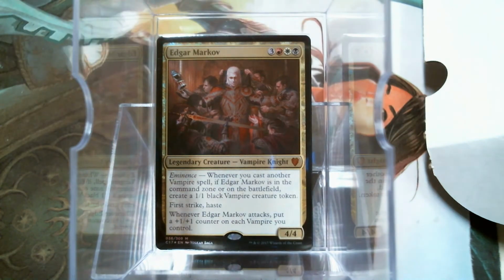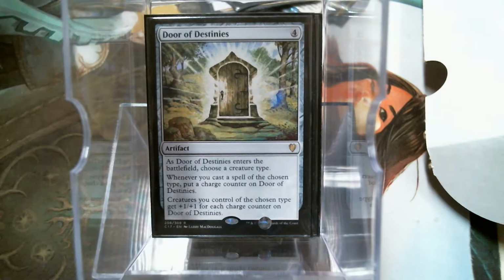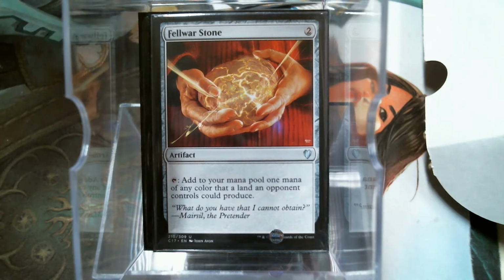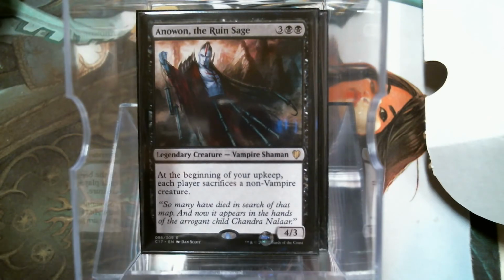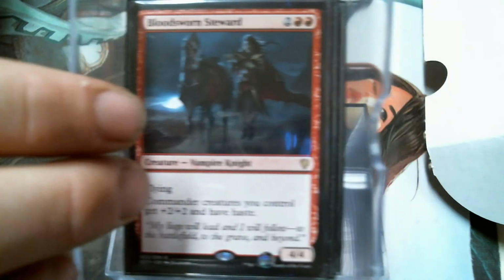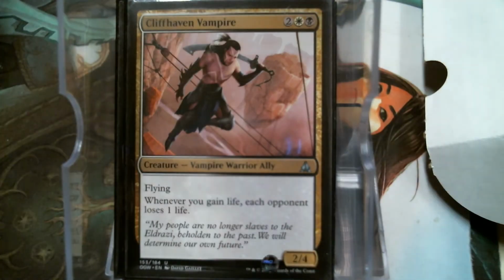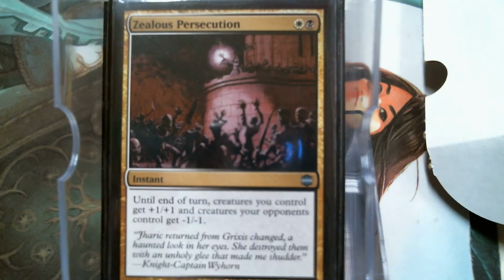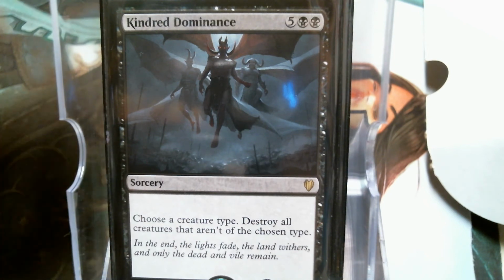Deck #181 Mr Edgar Markov Tribal Vampires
vampires suck. right after they bite